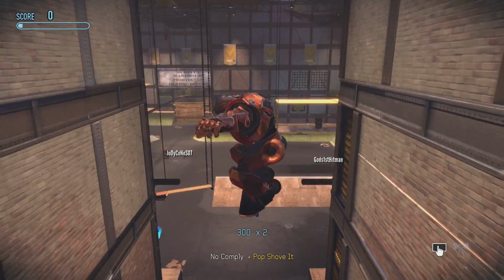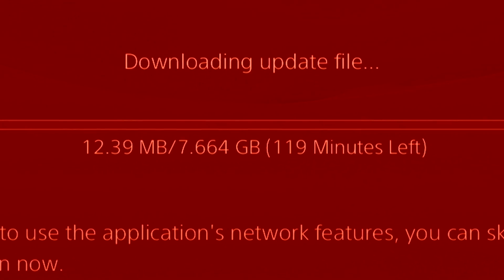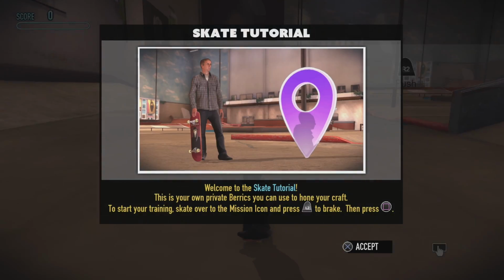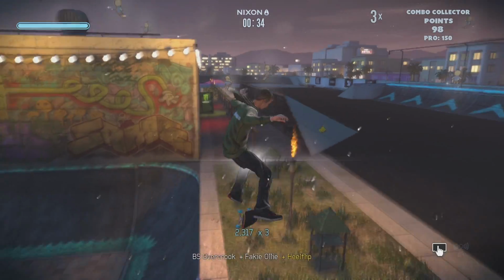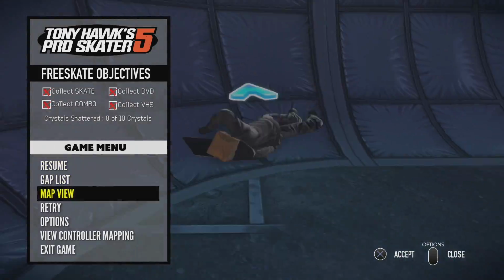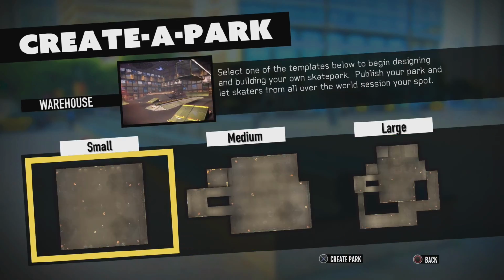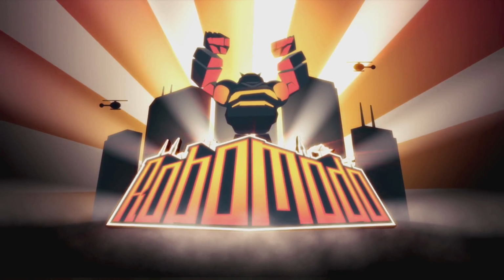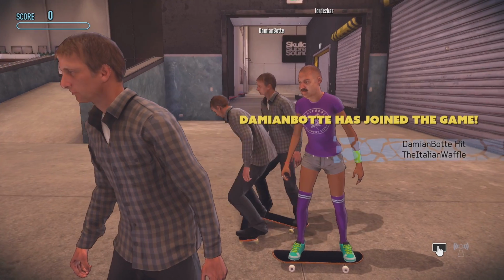Tony Hawk's Pro Skater 5 - A Game Boiz Review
Will the latest installment in the Tony Hawk's Pro Skater be able to save the franchise or has it gone too far downhill?